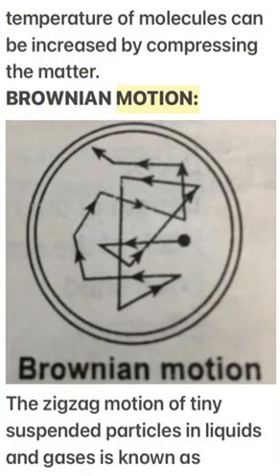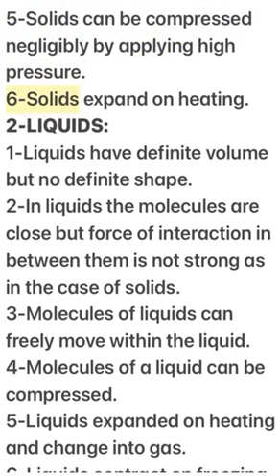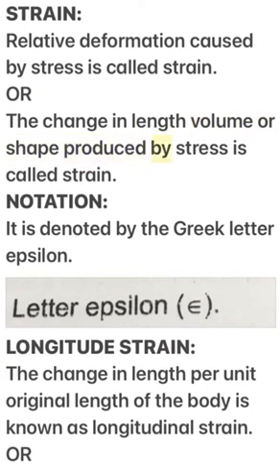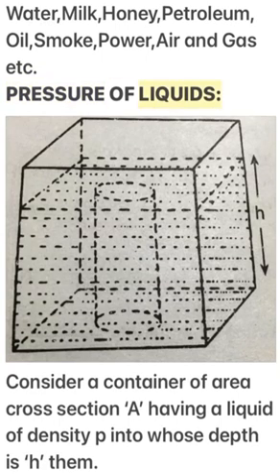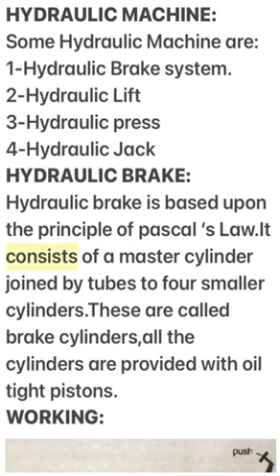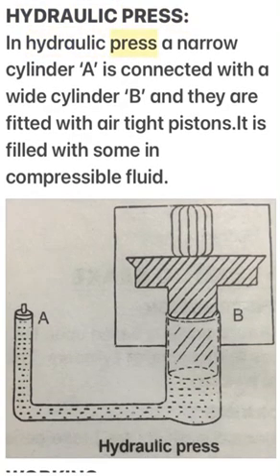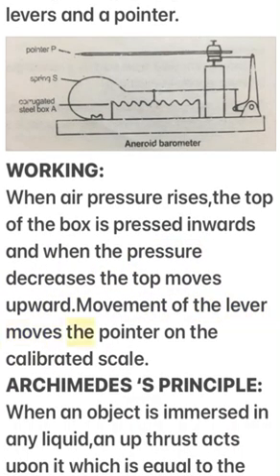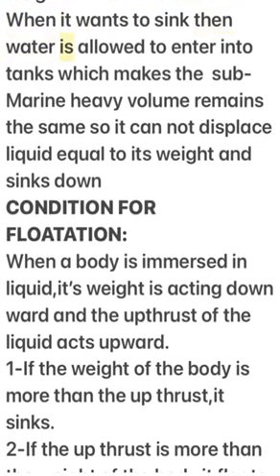MATTER,MOLECULES,BROWNIAN MOTION,SOLID,LIQUID,GAS, ELASTICITY,STRESS,STRAIN,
LONGITUDE STRAIN,HOOK ‘S LAW,YOUNG ‘S MODULUS, PRESSURE,FLUID,PRESSURE OF LIQUIDS,PASCAL ’S LAW, HYDRAULIC MACHINE,1-Hydraulic Brake system.
2-Hydraulic Lift
3-Hydraulic press
4-Hydraulic Jack
ATMOSPHERIC PRESSURE,BAROMETER, MERCURY BAROMETER, ANEROID BAROMETER, ARCHIMEDES ‘S PRINCIPLE, APPARENT WEIGHT,LAW OF FLOATING,BUOYANCY OR UPTHRUST